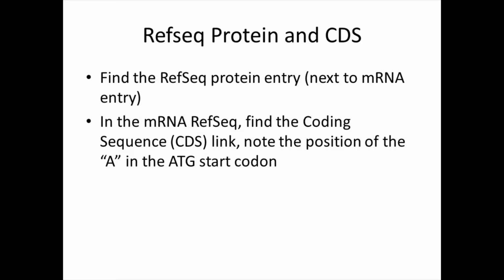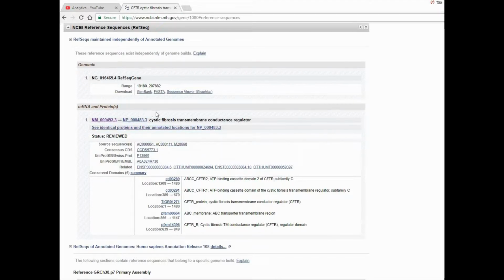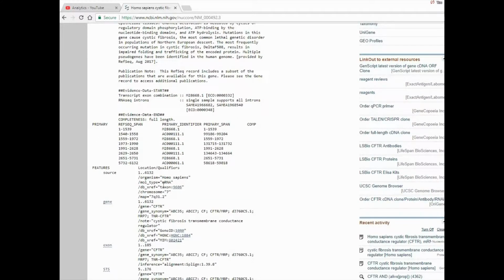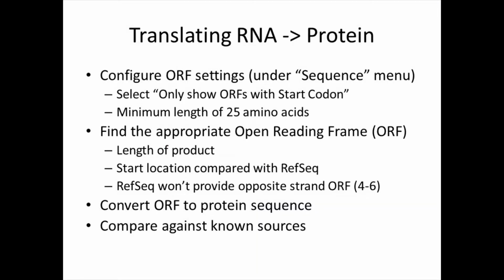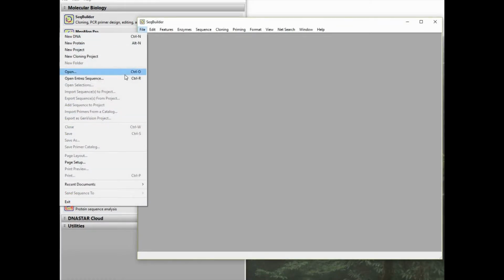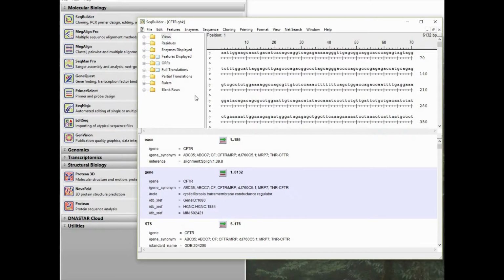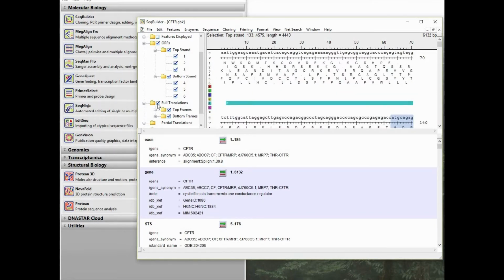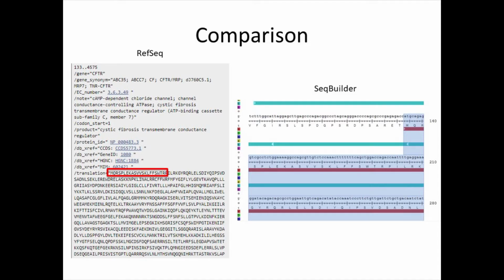Clinical Bioinformatics - Translation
In this session we learn how to find an open reading frame (ORF) and translate it into protein sequence.  We also learn how to use RefSeq to verify our work.